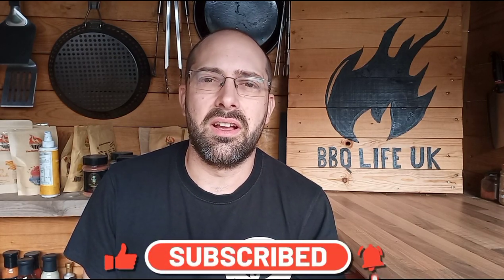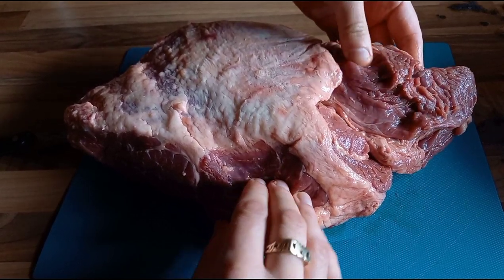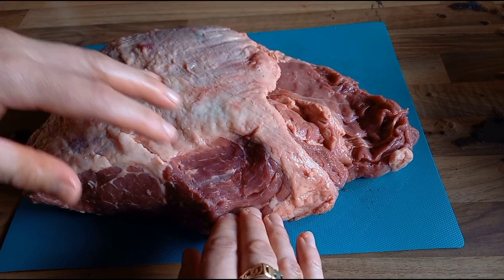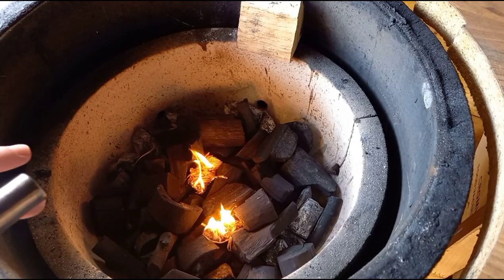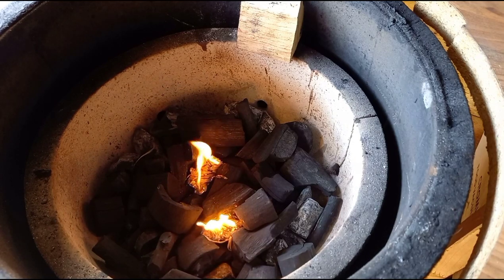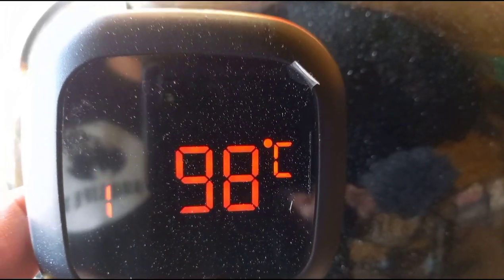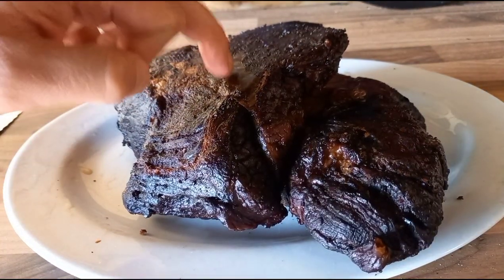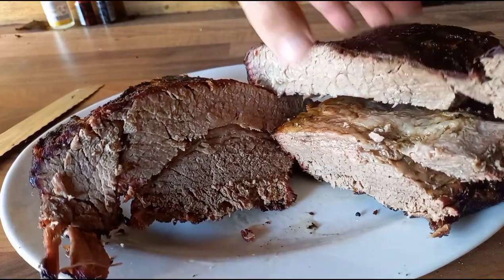SAINSBURYS BRISKET || MY FIRST EVER BRISKET || ALDI KAMADO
On todays episode i cook my first brisket. I pick up a sainburys brisket last week let see how I get on.

Inkbird IBT-4XS I use in this video available

Texas Club wax Woodie firelighters, 25 pcs.

⬇️Pizza stone ⬇️
Rocksheat 30.5x30.5 pizza stone square

⬇️ Bbq gloves⬇️
as used in all bbq life uk videos

⬇️Foil drip and cooking pans⬇️